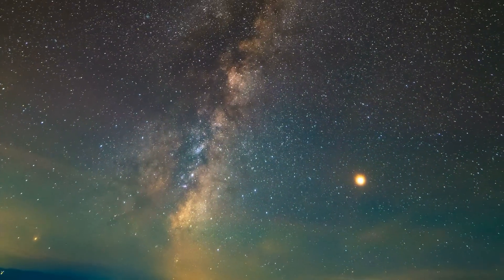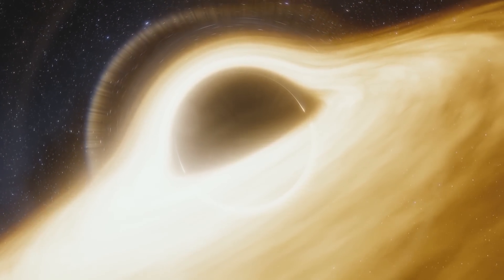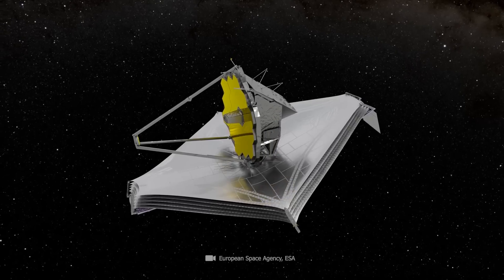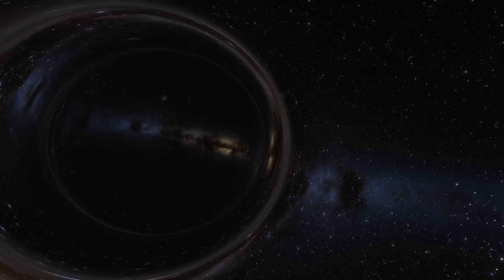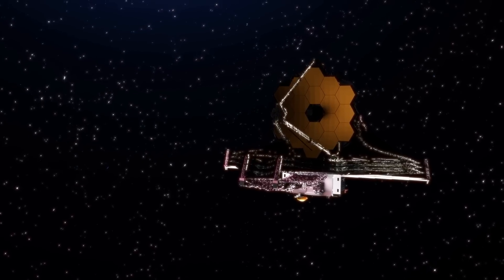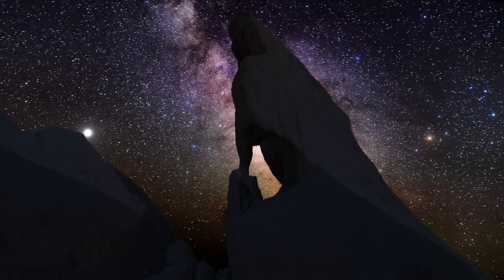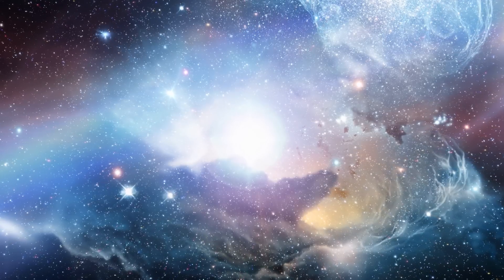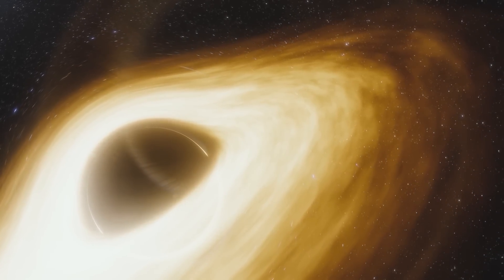James Webb Discovered the Oldest and Most Mysterious Black Hole in the Universe!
They are undoubtedly the scariest phenomena in the universe, and now it may turn out that black holes played a much larger role in the early universe than previously thought. The new astronomical record is the incredible discovery of the oldest and most mysterious black hole in the universe! For this discovery, we thank the new, brilliant James Webb Space Telescope. Now we are faced with important questions, as it is possible that black holes existed in the universe long before the appearance of the first stars and galaxies! But how were these black holes formed, and perhaps did they exist even before the Big Bang?